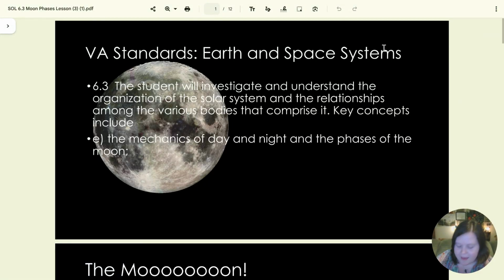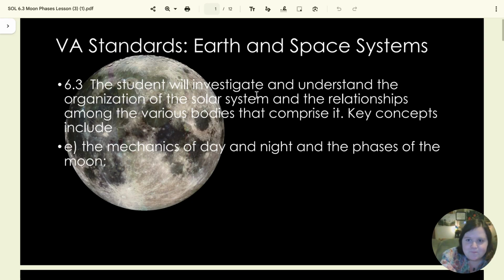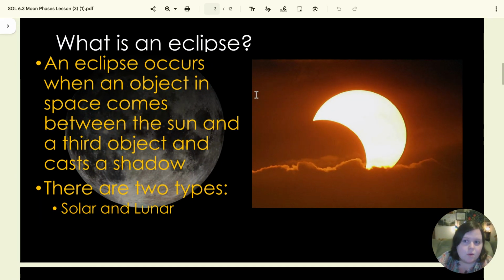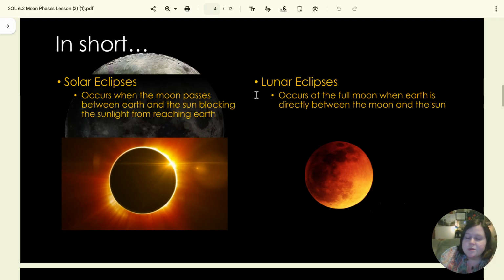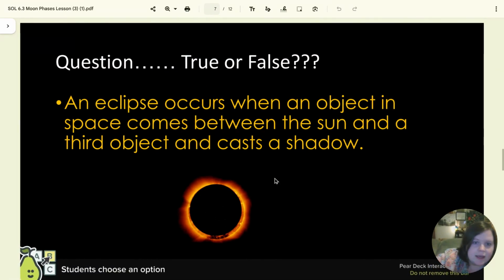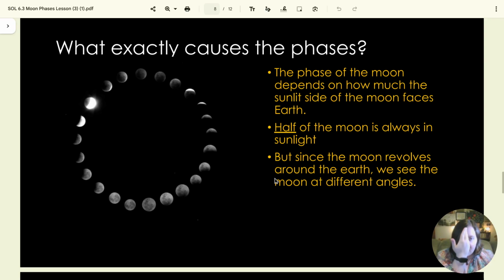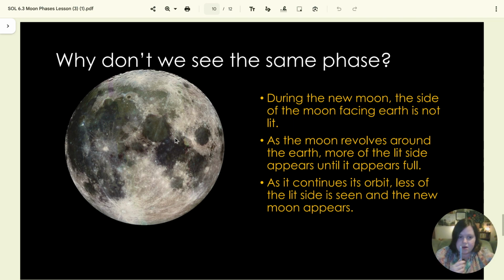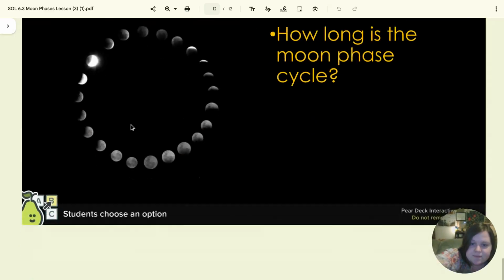Moon Cycle and Eclipses Notes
We go through some basic info about why or how the moon has phases and how eclipses happen in these notes!